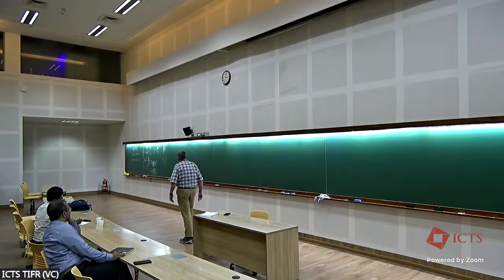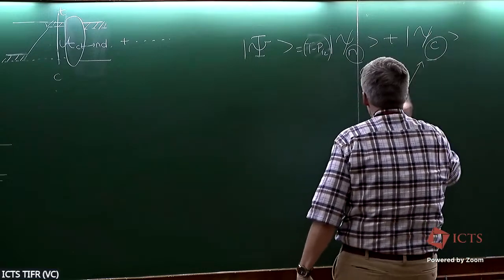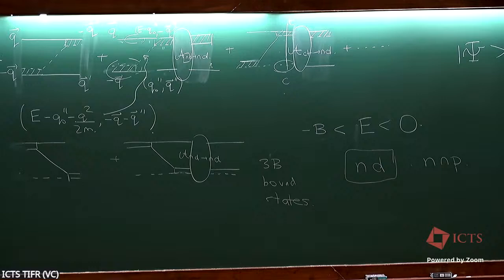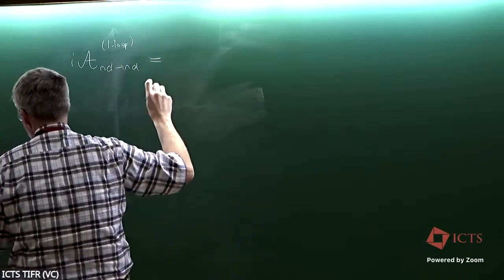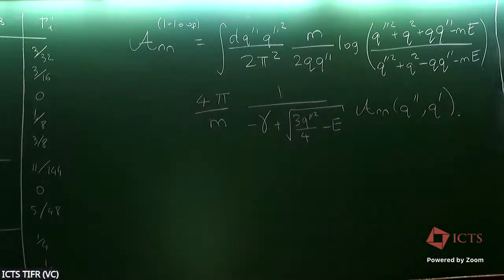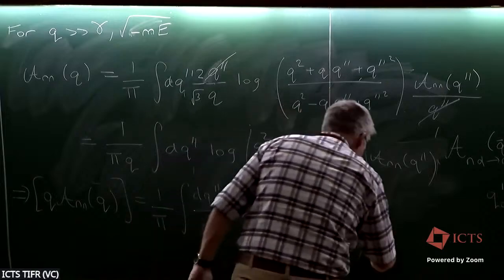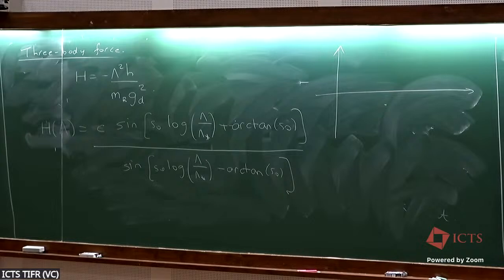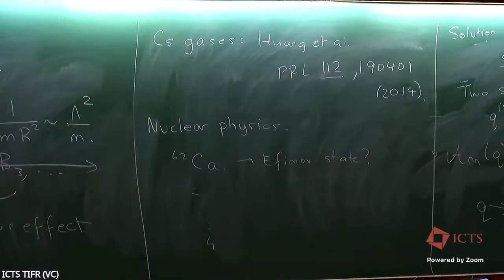EFT of Nuclear Physics (Lecture 7) by Daniel Philips & Johannes Kirscher